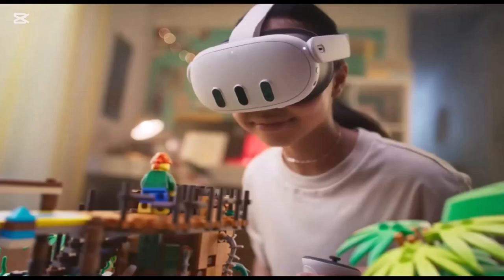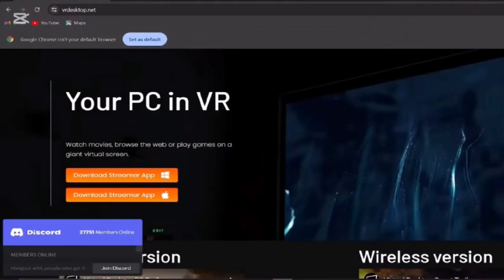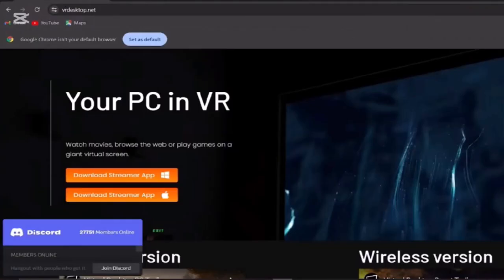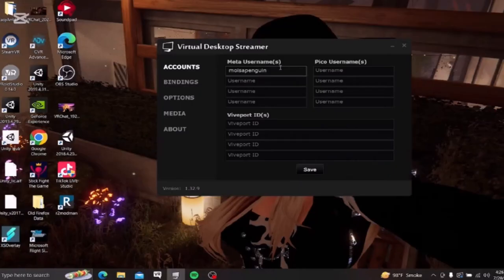How To Use VRChat On Oculus Quest 3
In this video, we explain how to use VRChat on Oculus Quest 3 in a simple and beginner-friendly way. Whether you're new to virtual reality or upgrading to Quest 3, this guide will help you understand how to access VRChat and start exploring immersive virtual worlds with ease.

First, we cover the easiest method—using the standalone VRChat app directly from the Meta Quest Store. You’ll learn how to open the store from your headset, search for VRChat, download and install the free app, and create your account so you can start using VRChat instantly.

Next, we explore the second method, which is streaming the more feature-rich PC version of VRChat. This involves connecting your Oculus Quest 3 to a VR-ready computer, launching the game on PC, and enjoying enhanced graphics and performance through PC VR streaming.

Finally, we help you understand how to choose the best method based on your setup, whether you prefer standalone convenience or the advanced experience of PC VR. With these simple steps, you can easily get started with VRChat on Oculus Quest 3 and enjoy social virtual reality like never before.